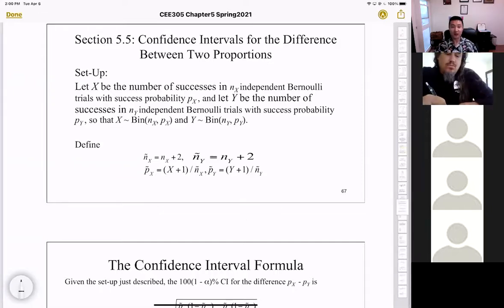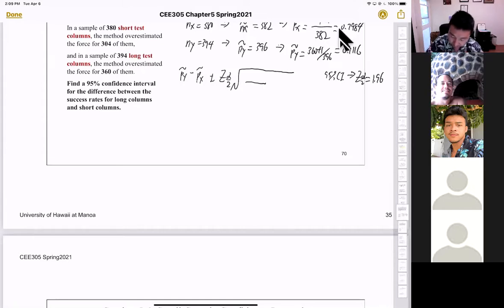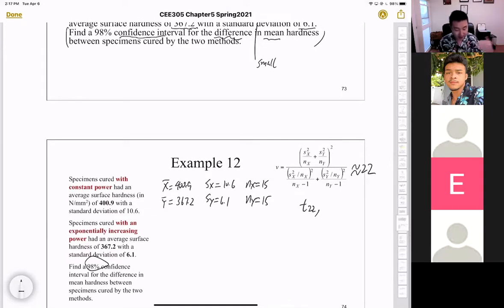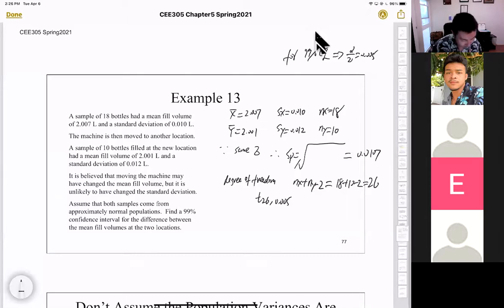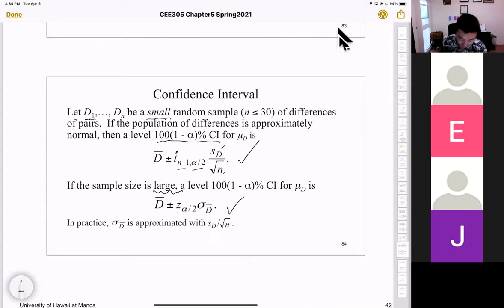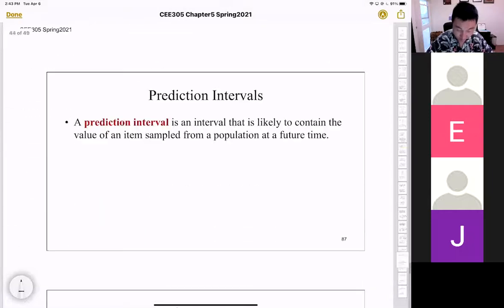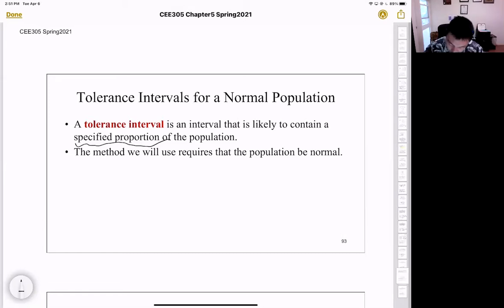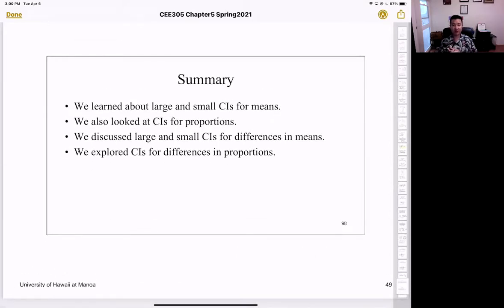CEE305 Lecture 21 Chapter 5